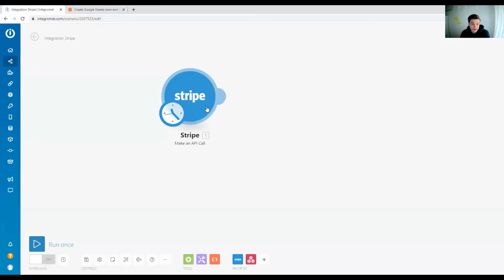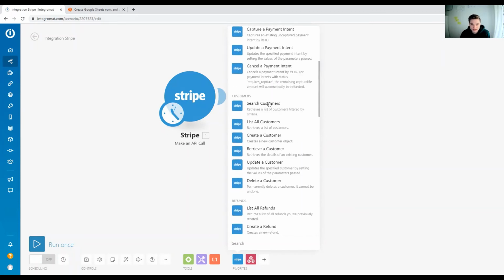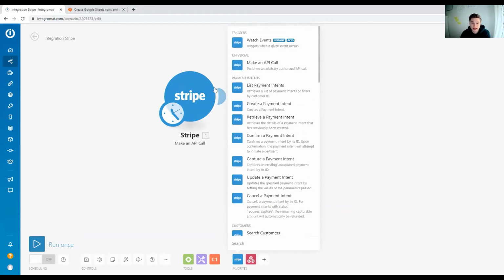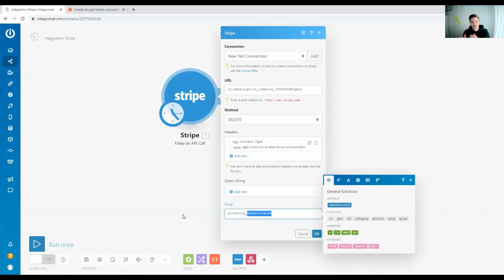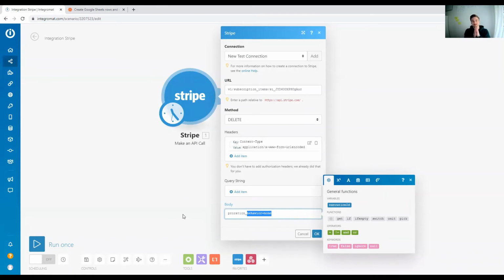The number ONE biggest advantage of Integromat vs. Zapier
In this video I share the ONE biggest advantage that Integromat has, that you should know about!